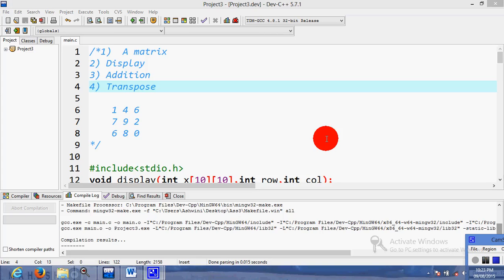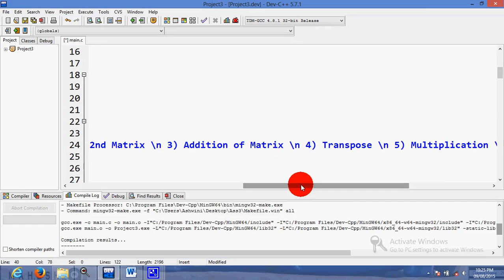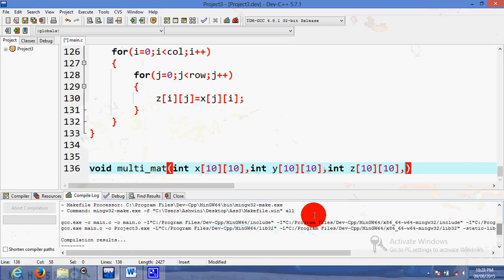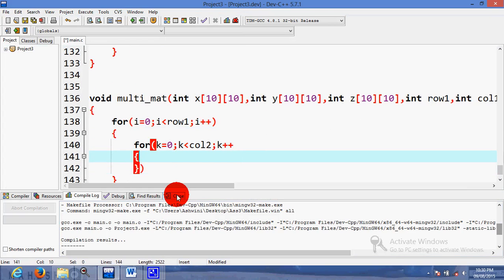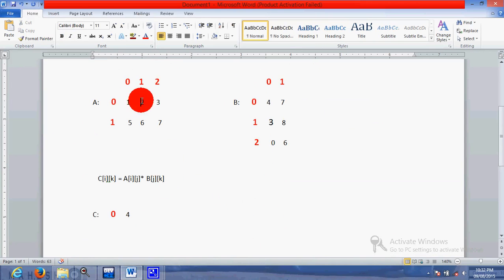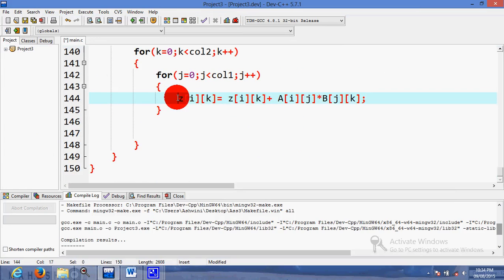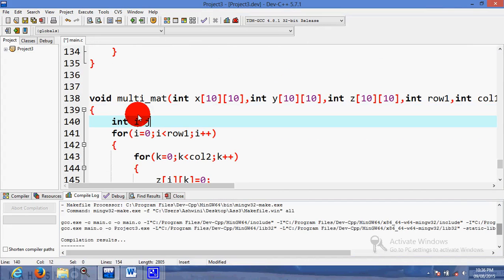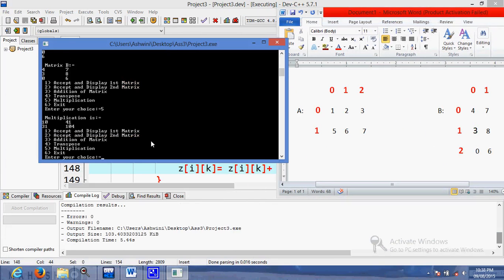Fundamental of Data Structure : Multiplication Of Matrix 1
C program to perform Multiplication operation